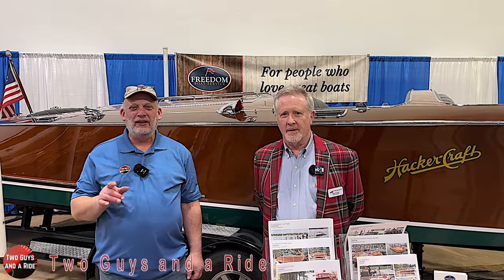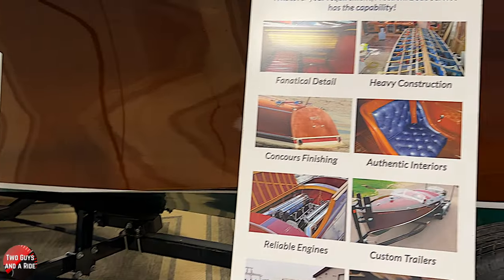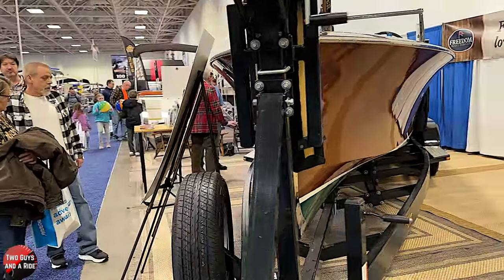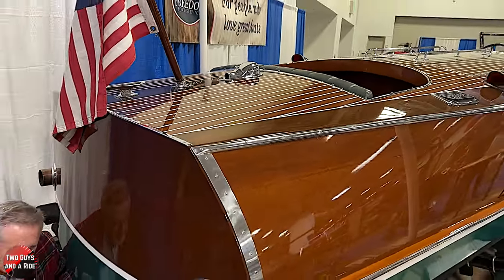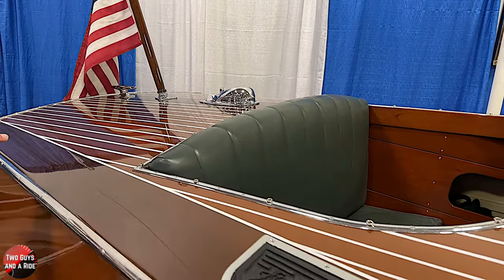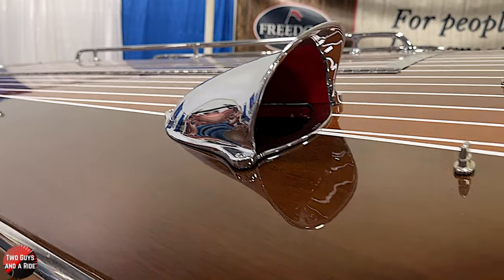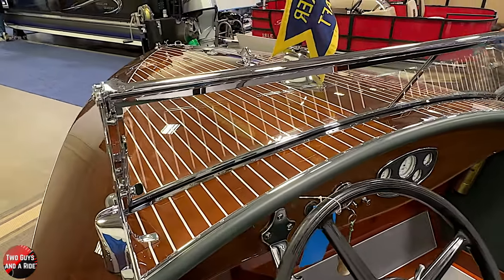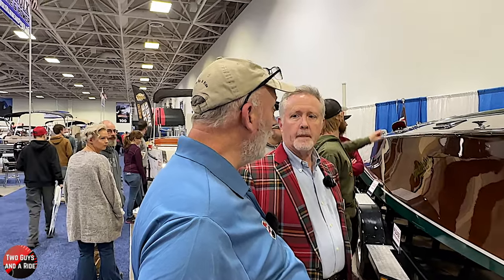Nathan Buys a Boat? - 1932 28' Hacker-craft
Gangsters, Tommy Guns, and Dick Tracy – if he had a speedboat, it would have been the V.S.O.P. From any angle, the 1932 28’ Hackercraft looks mean – in the most flattering sense of the word.

The 28’ Hacker was a slight departure from John Ludwig Hacker’s other models in the 1932 lineup. With a nearly plumb bow, and beam a full six-inches wider than other similarly sized runabouts, it had flare in the bow not matched by other manufactures until years later. The extra-low cut windshield paired with the Dietrich convertible top and pleated green leather upholstery is a menacing combination.

There are only three of this model in existence, this is the only one equipped with a Scripps V-12.
All the right work has been done, paint and varnish just freshened. Our customer has enjoyed it for several years, and is ready for another boat.

Triple cockpit, "gangster" windshield, Kroh convertible top, waterline mooring cover, Loadmaster trailer custom for the boat.